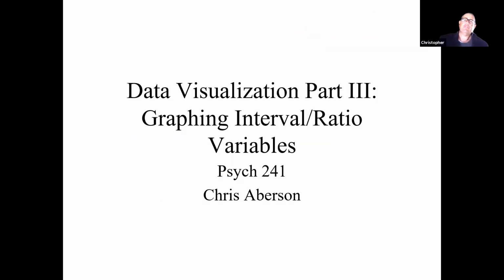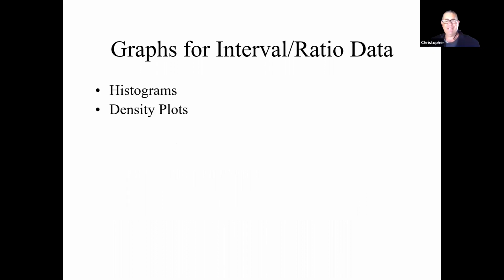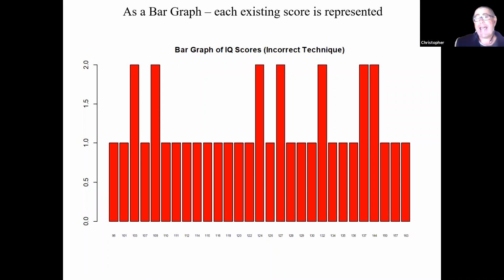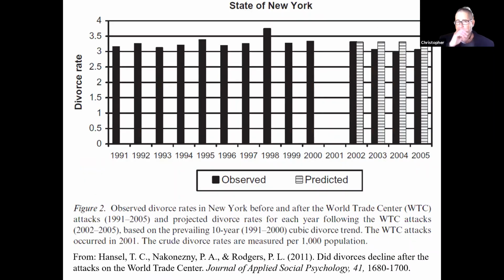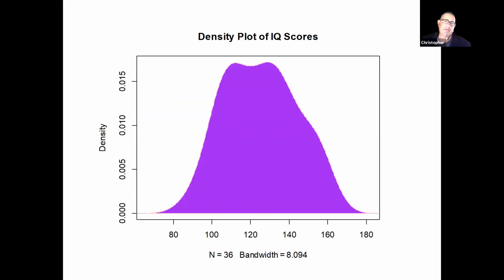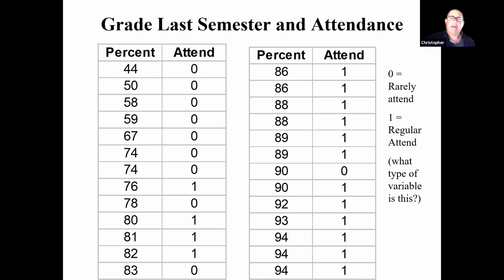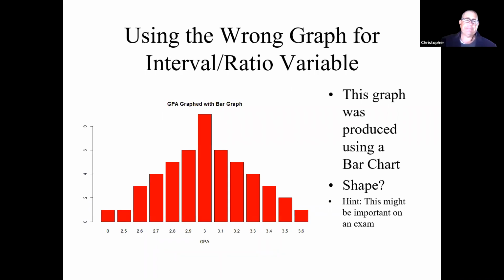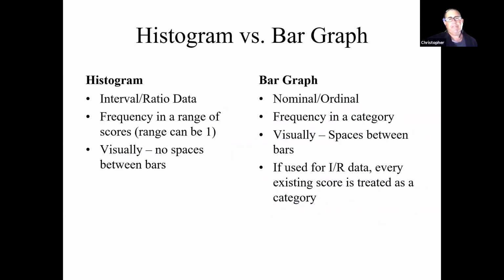Data Viz Part III